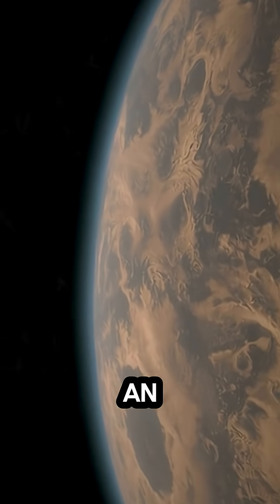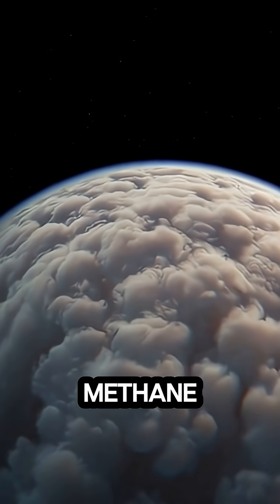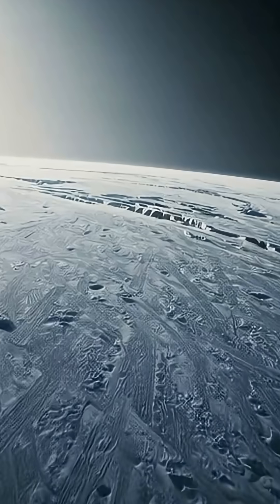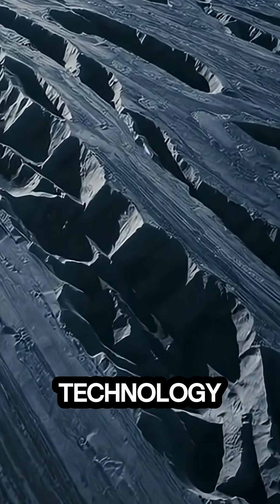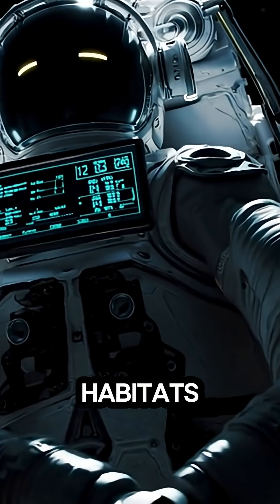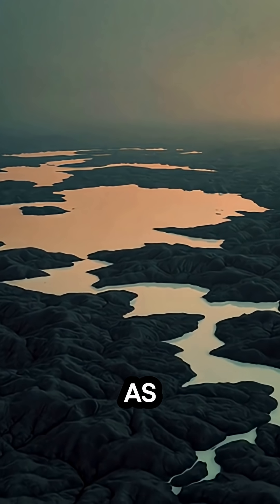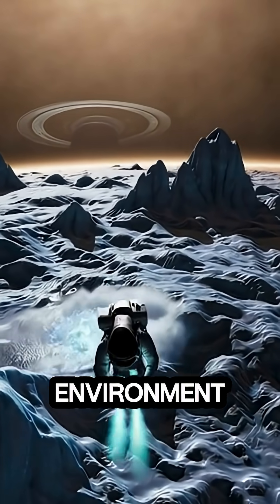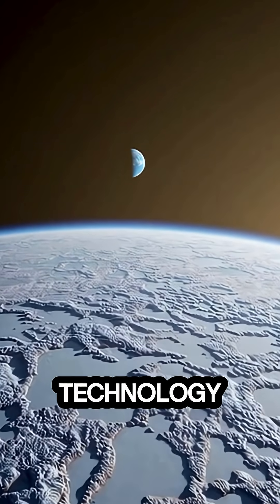🌕🚀 Can We Live on Titan? 😱 The Truth About Living on Saturn’s Moon!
Could humans ever live on Titan, Saturn’s mysterious moon? 🌕🚀 Discover the extreme conditions on Titan and what it would take to survive on this icy world. 🪐 From its thick atmosphere to methane lakes, explore what makes Titan one of the most fascinating places in our solar system! 🚀